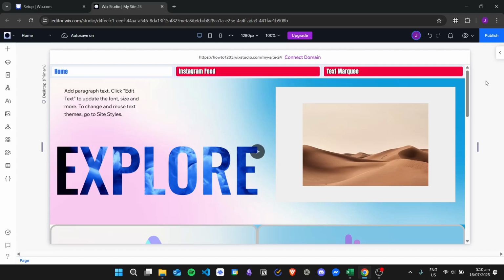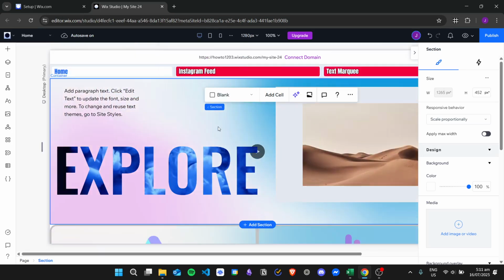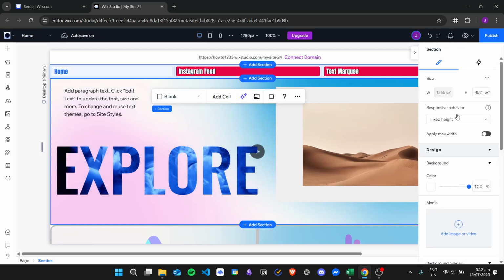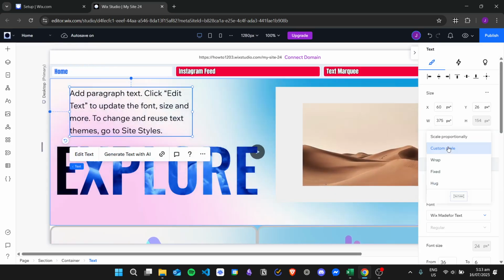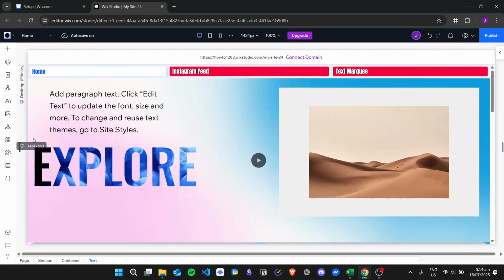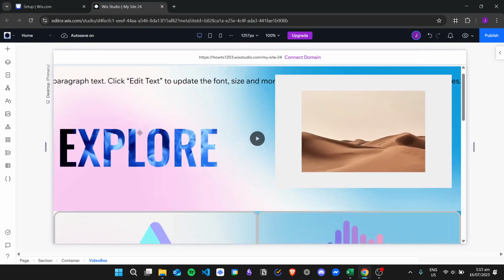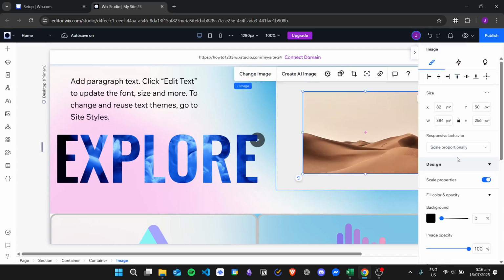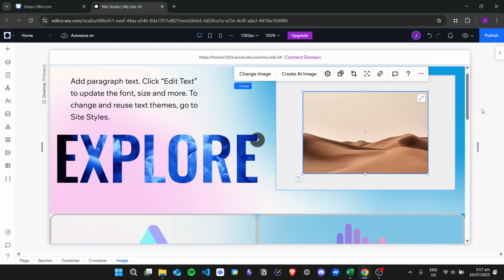How to Create with Responsive Behaviors in Wix Studio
If you are looking for a video about How to Create with Responsive Behaviors in Wix Studio, here it is!